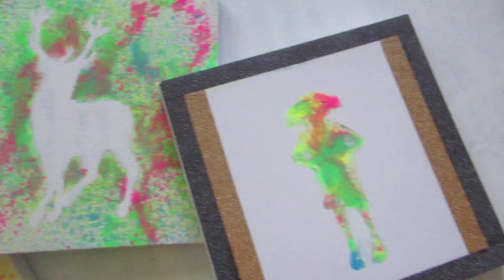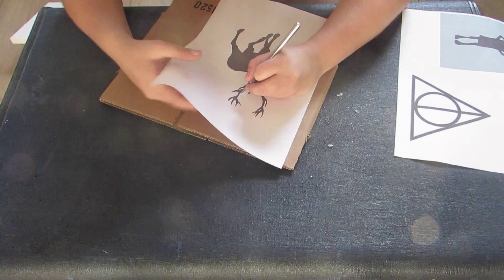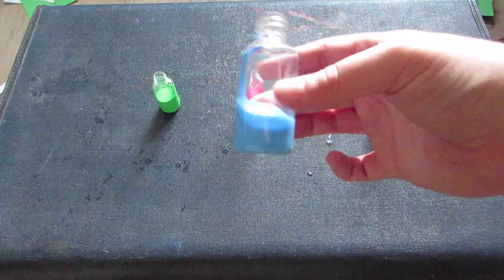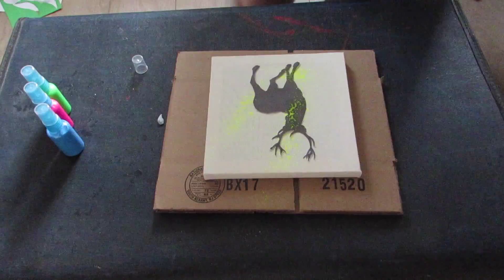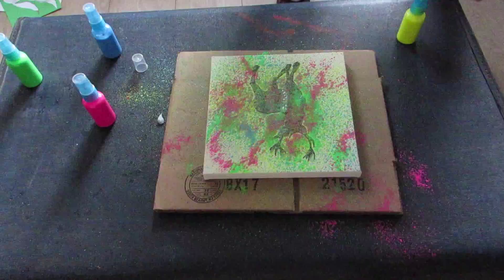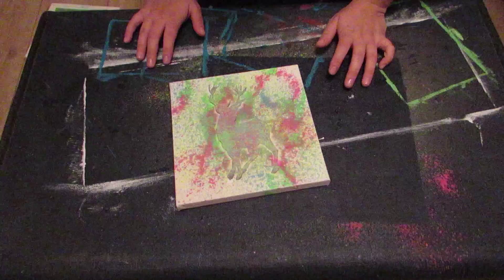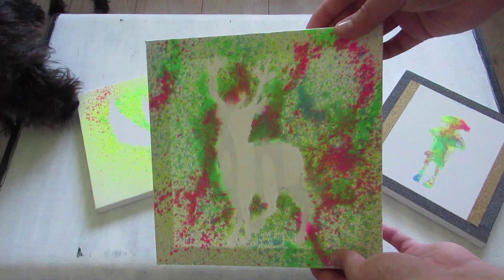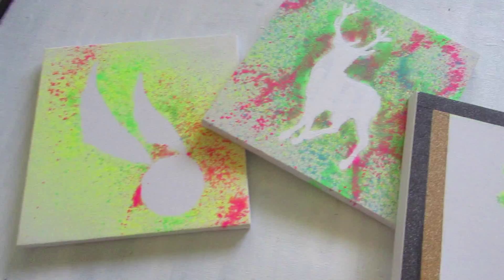DIY Harry Potter Canvas Designs! I Harry Potter Home Decor Wall Art!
Another Harry Potter themed DIY for you!